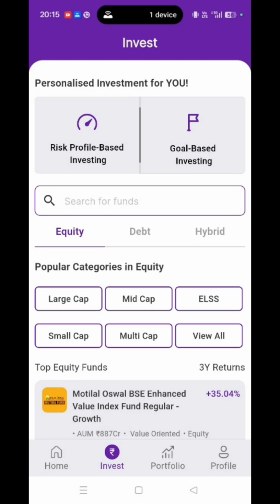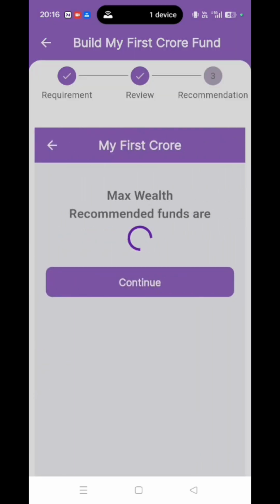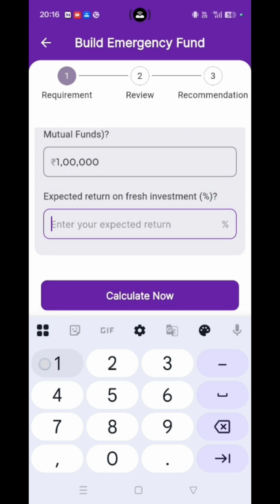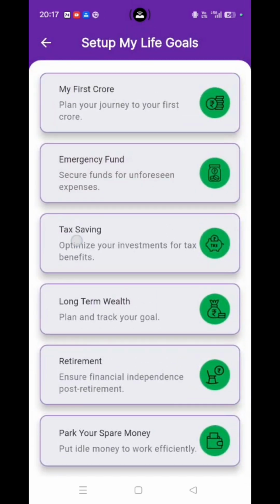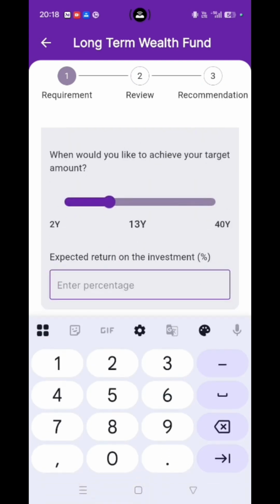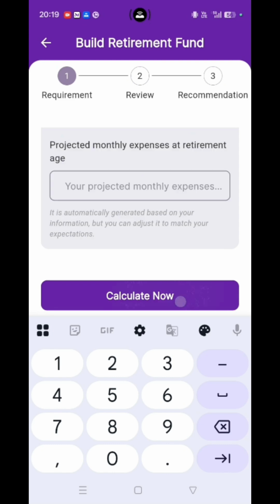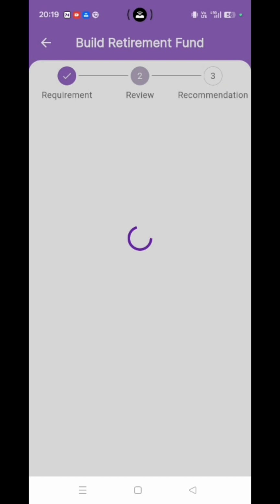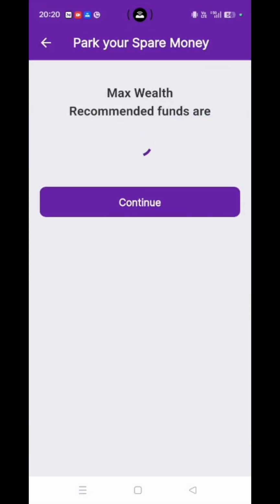Custom Mutual Fund App - Goals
A walkthrough of goal based investing in a fully custom mutual fund platform. The goal creation, mapping, and tracking logic are built to match how the client advises and engages with investors.

If you want to understand the complete process of custom mutual fund app development